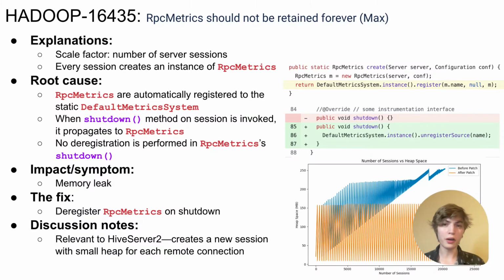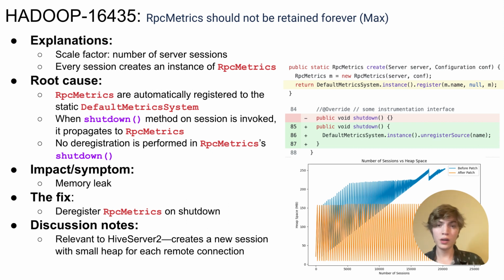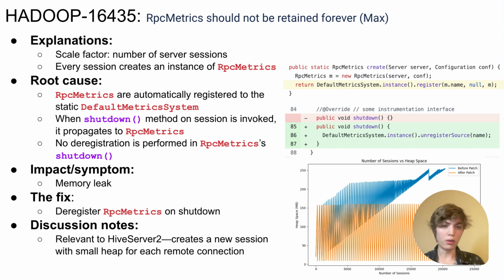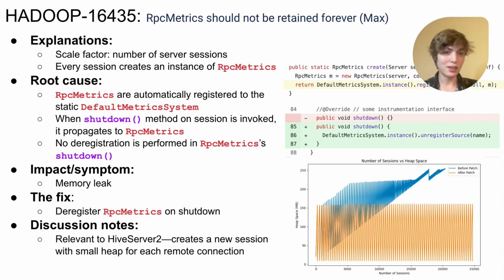HADOOP-16435 Bug Presentation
Video of bug presentation for class Topics in Operating Systems at UChicago, CMSC 33200, Spring 2024

Presented by: Max Goetzmann